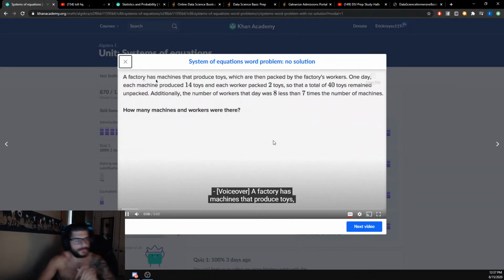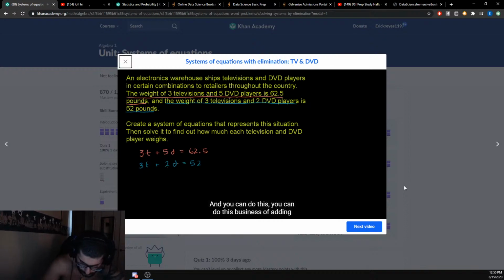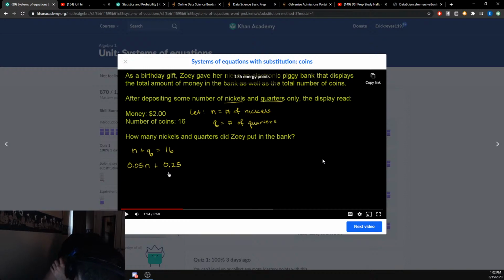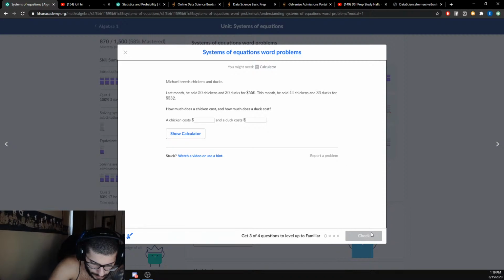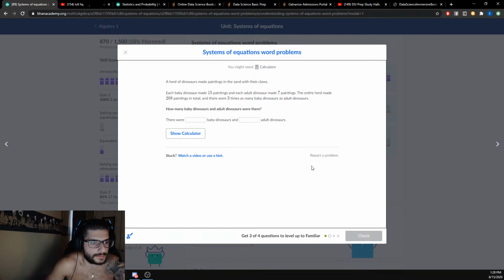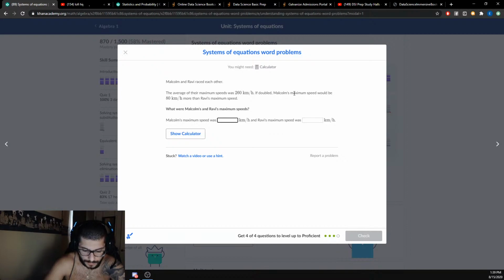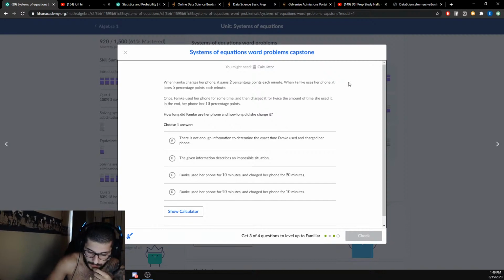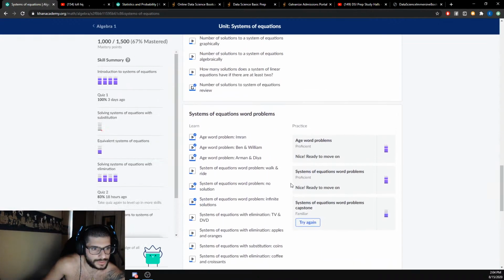Learning Algebra for data science 8/15/2020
learning algebra to become a data scientist